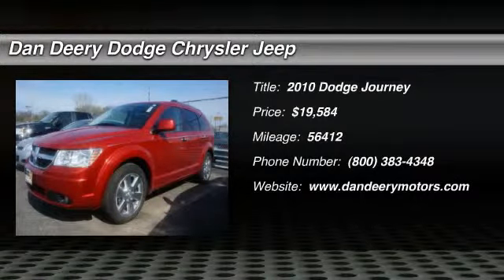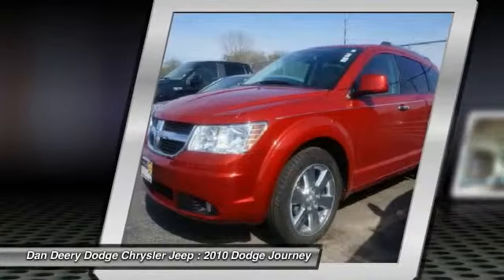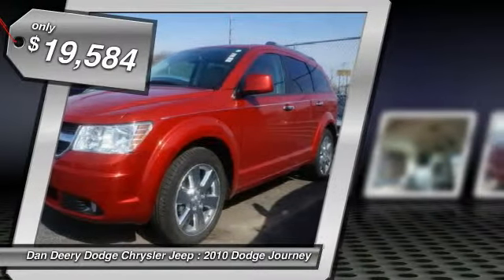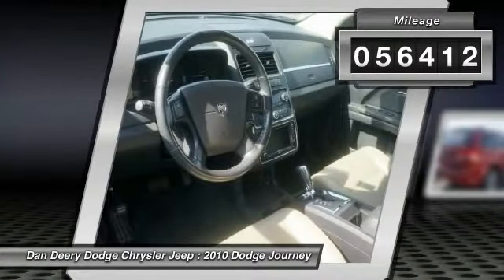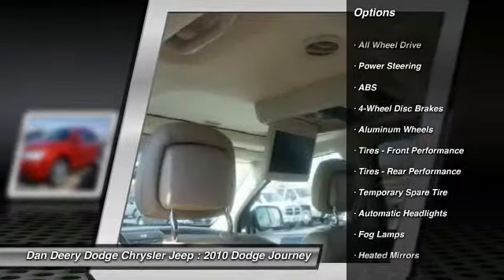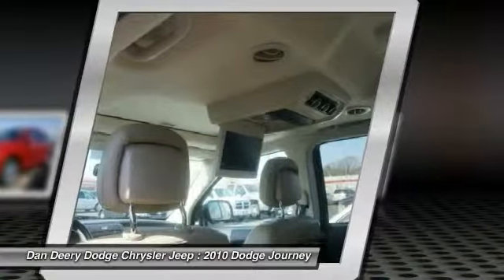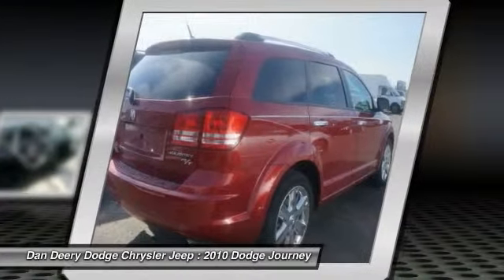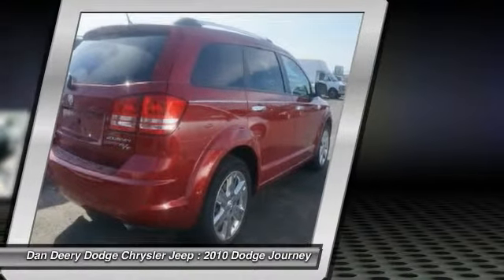2010 Dodge Journey Waterloo Iowa J11226B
2010 Dodge Journey R/T - $19584

How alluring is this outstanding-looking 2010 Dodge Journey? Climb into this wonderful Dodge Journey, knowing that it will always get you where you need to go, on time, every time. It is nicely equipped with features such as Convenience Group II (Driver/Passenger Lower LED Lamps and Premium Instrument Cluster with Display), Flexible Seating Group (3rd Row 50/50 Fold/Reclining Seat and Rear Air Conditioning w/Heater), Journey R/T, AWD, 2nd Row Overhead 9 Video Screen, LOCAL TRADE, Power Express Open/Close Sunroof, and You Want More... You Get More !!. Consumer Guide Recommended Midsize SUV.